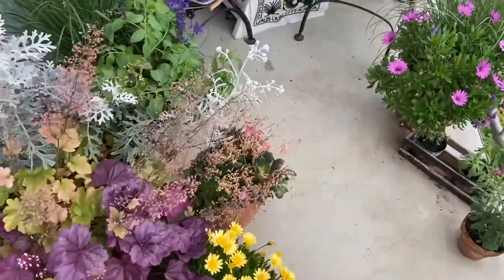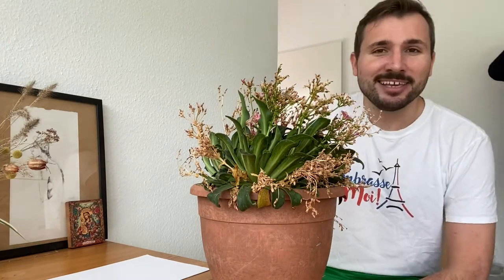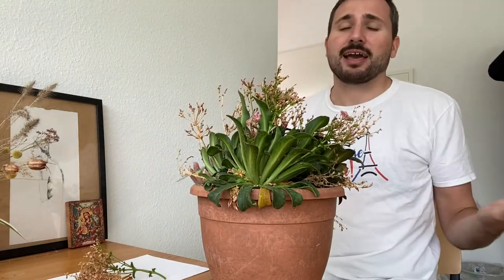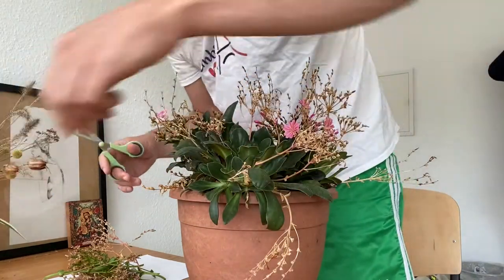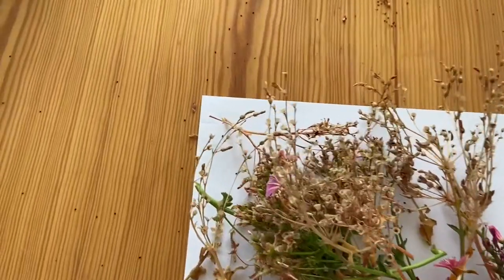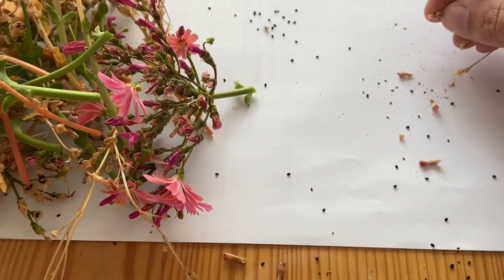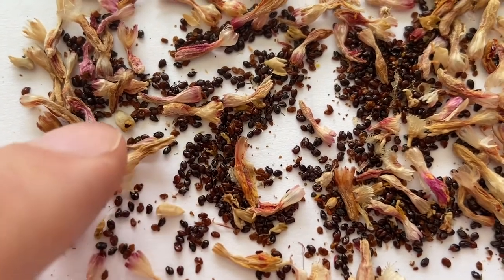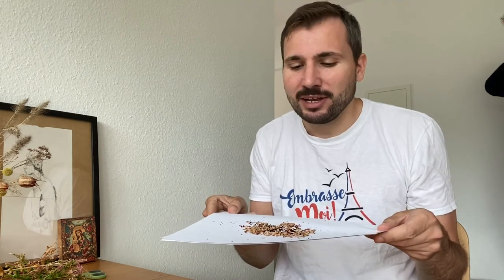Harvesting Lewisia Cotyledon Seeds + Germination Tips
In this video I show you how I harvest lewisia cotyledon seeds.

Check out my previous videos on Lewisia Cotyledons covering offset propagation, pruning and a care guide: